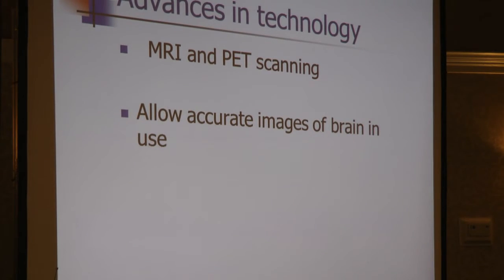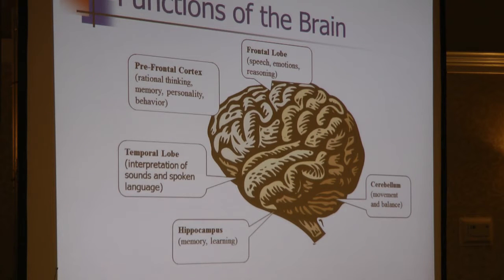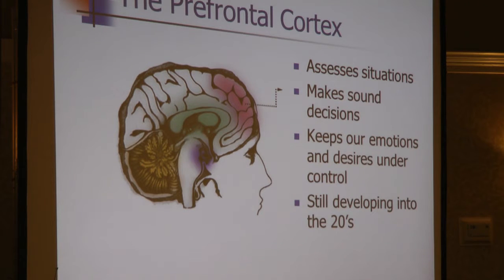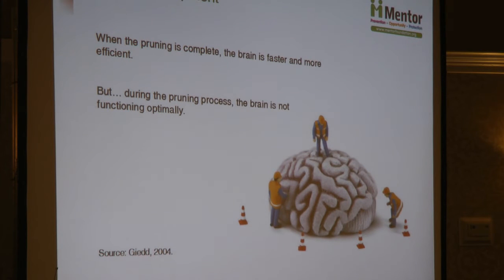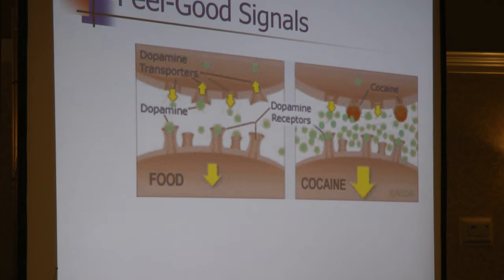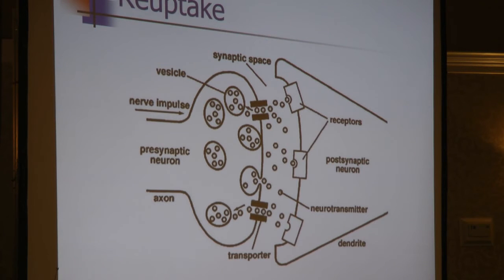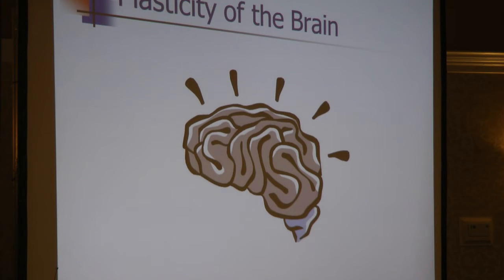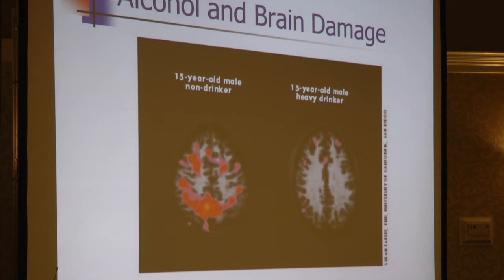PAAC 04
Piedmont Alcohol Awareness Conference
Dutch Inn Conference Center
Collinsville, Virginia

Speaker:  Dr. J. Patrick Favero, Martinsville Family Medicine

"Alcohol and Adolescent Brain Development"